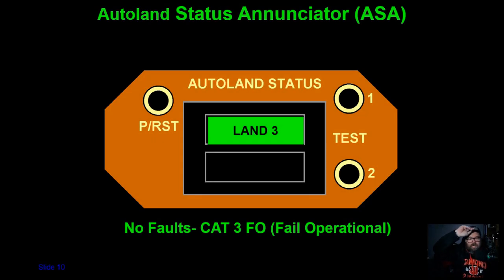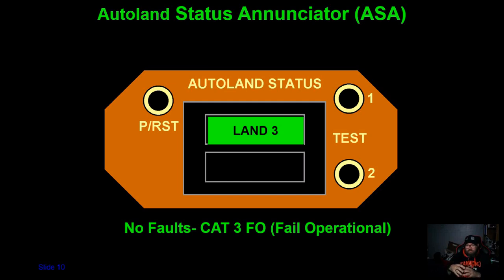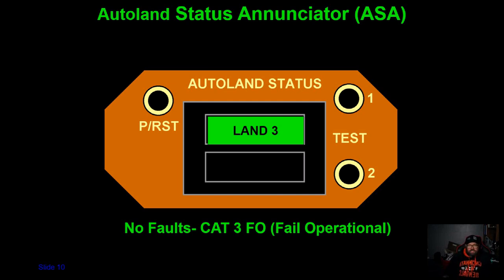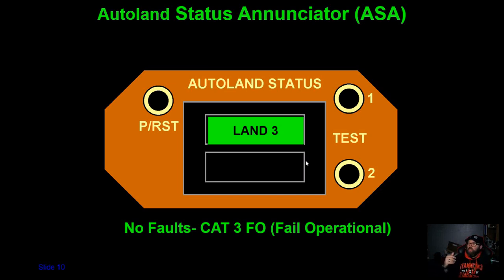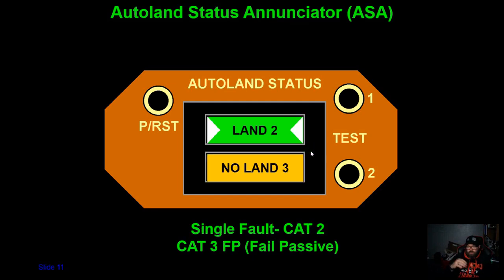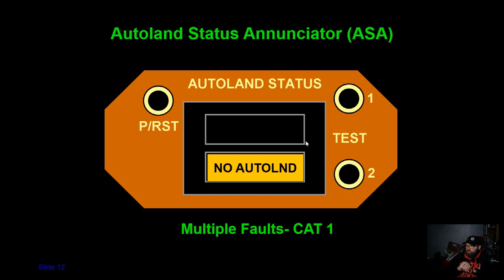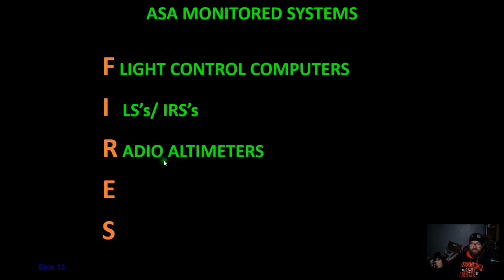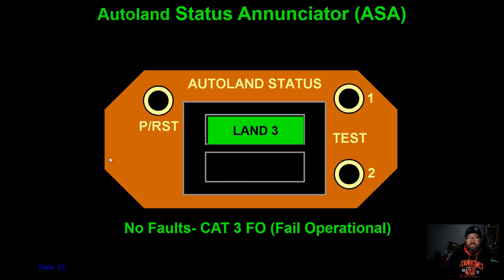Boeing 767 Autoland Status Annunciator - GSI Guy Aircraft Systems Review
This is a quick overview of the Autoland Status Annunciator system.  A quick review of Land 3 and Land 2.
• Hydraulic System
• Electrical System
• Discrete Lights Overview

This is not a part of any training program, for the most up to date information please refer to your company manuals.